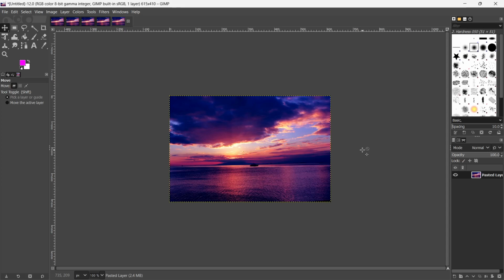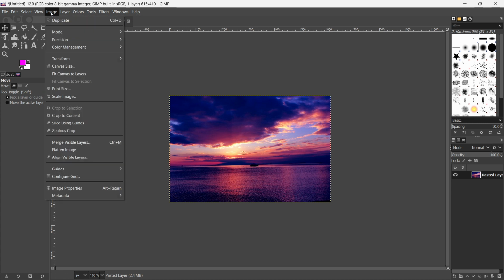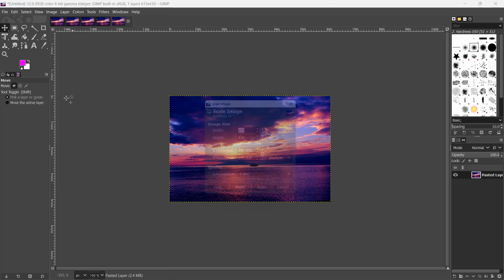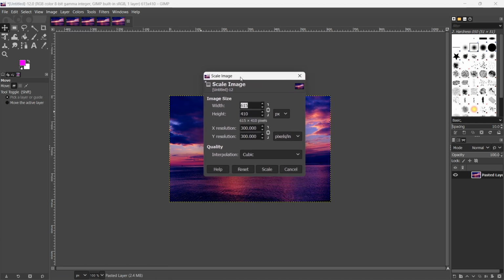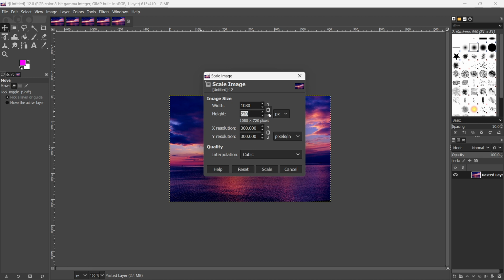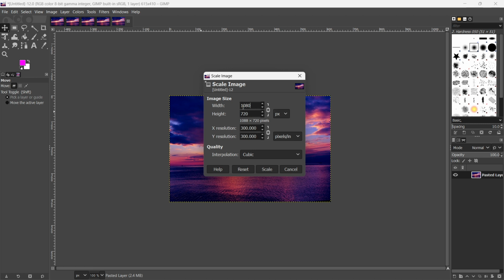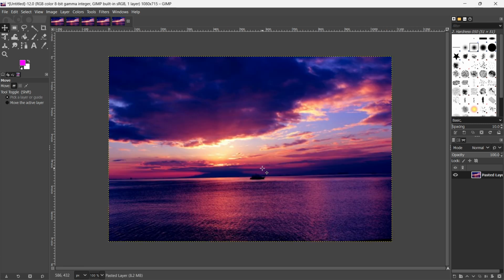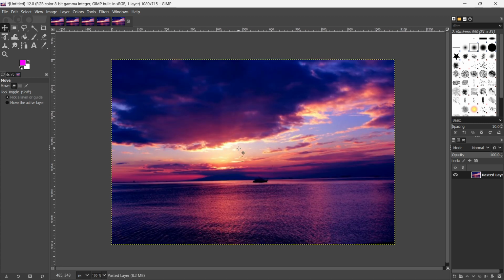How To RESIZE An Image In Gimp (Quick & Easy)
In this video, I'll show you how to resize an image in Gimp, the quick and easy way. I'll also teach you how to resize images in Gimp and make images bigger or smaller, depending on what you want.

In case you've been trying to resize in Gimp, this video is for you.